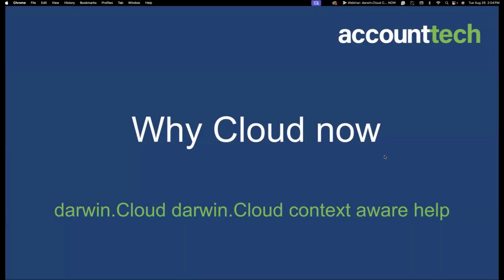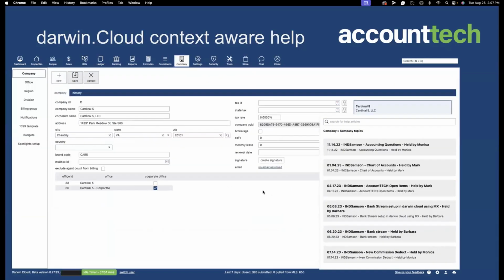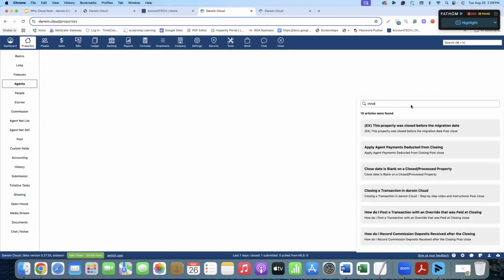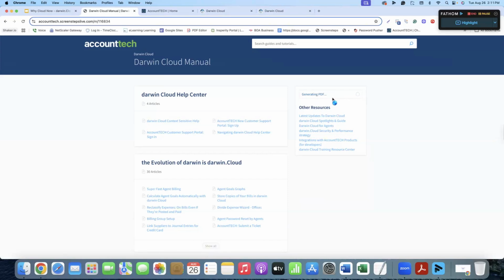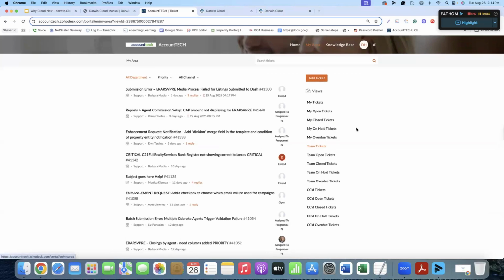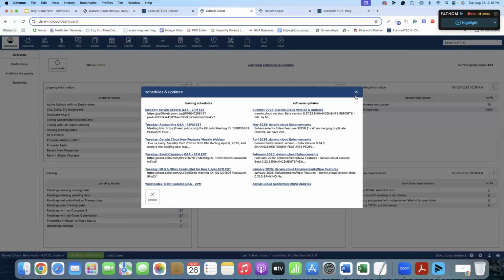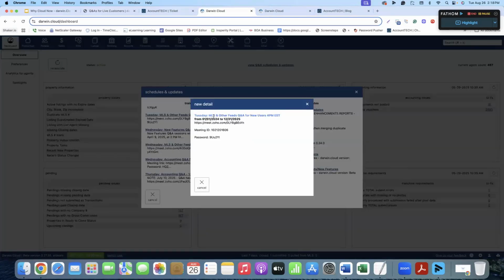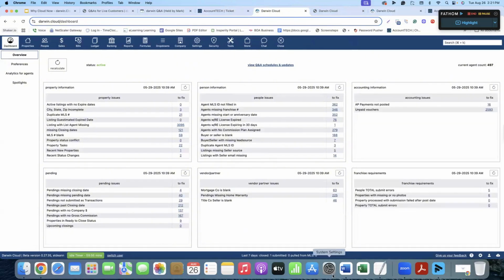How to Use Context-Aware Help Inside darwin.Cloud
Tired of jumping to separate tabs or hunting down training docs just to figure something out?

With Context-Aware Help in darwin.Cloud, every screen comes with built-in guidance, right where you
need it.

✅ Instant access to articles, tips, and videos
✅ Help content tied to your current screen
✅ No need to leave the software
✅ Learn as you work, not after

Whether you're onboarding a new team member or stuck mid-task, darwin.Cloud’s in-platform help keeps support just a click away.